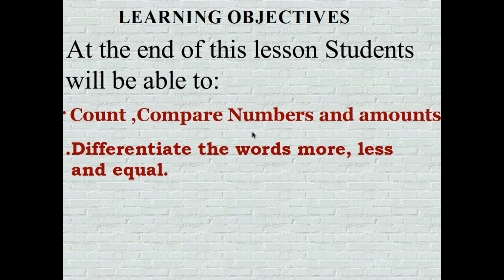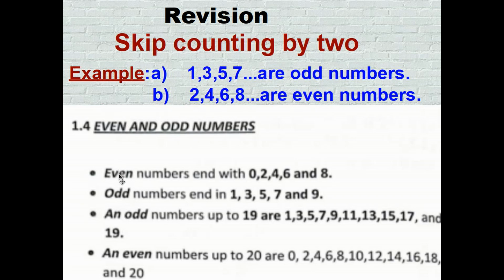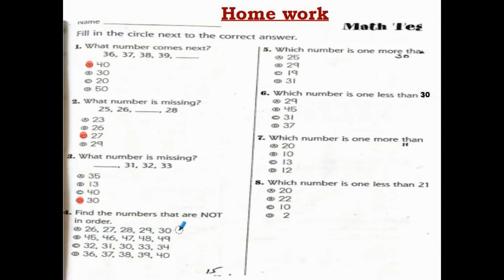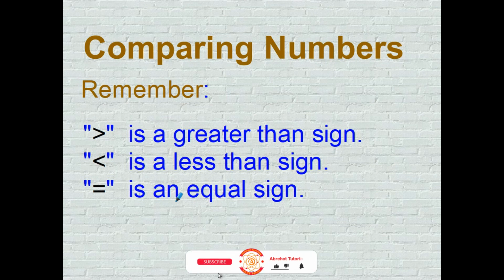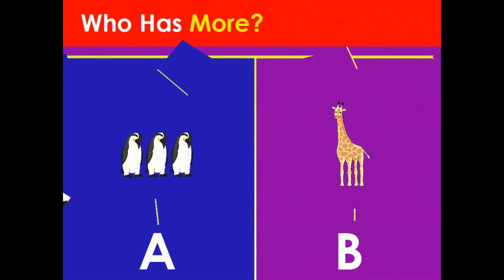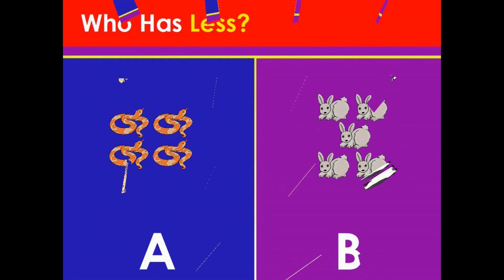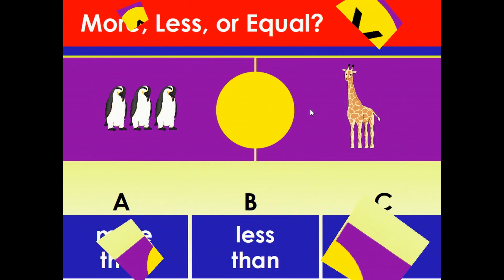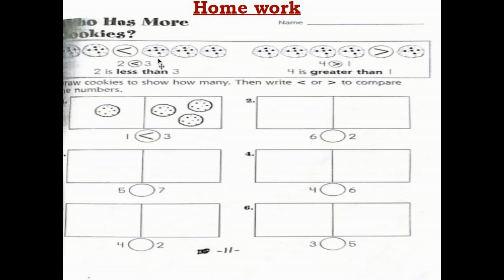Counting and Comparing Numbers | Grade 1 Maths | Number System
In this fun and easy lesson, Grade 1 students will learn Counting and Comparing Numbers step by step.

In this video, children will learn:

How to count numbers correctly
How to compare two numbers
Understanding greater than, less than, and equal to
Comparing numbers using objects and pictures
Simple examples for young learners

The lesson is taught using simple words, clear examples, and child-friendly explanations, making it perfect for class learning, home practice, and revision.
Parents and teachers can use this video to support children’s early maths learning.